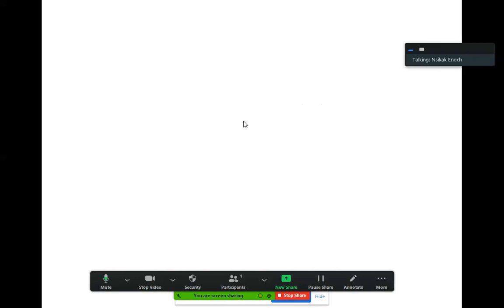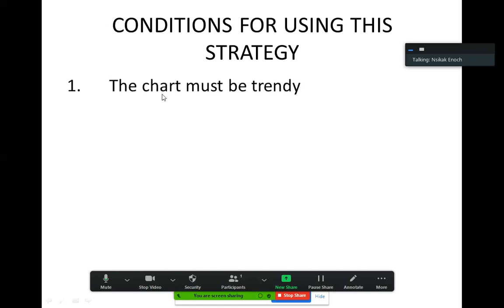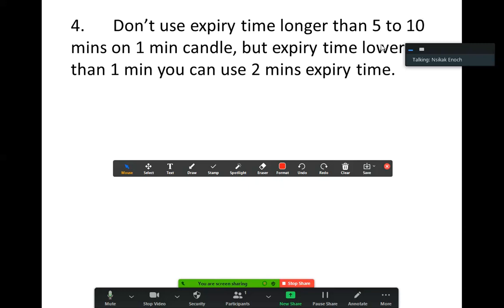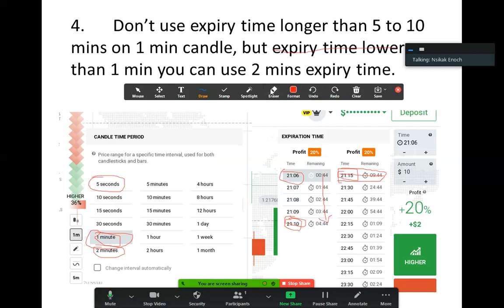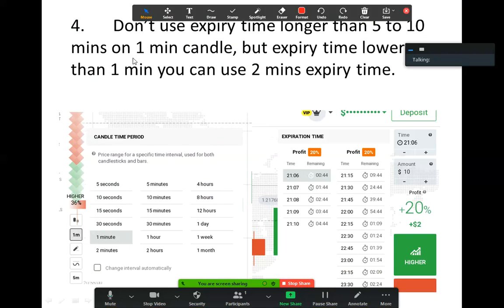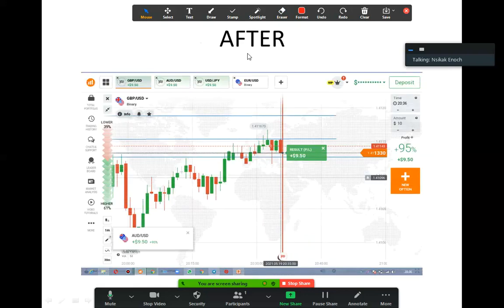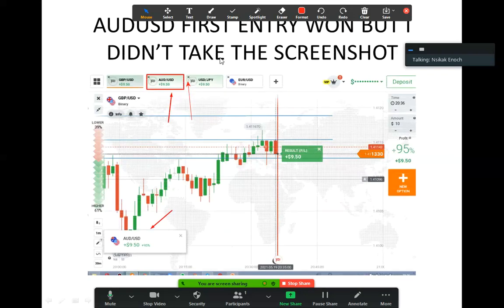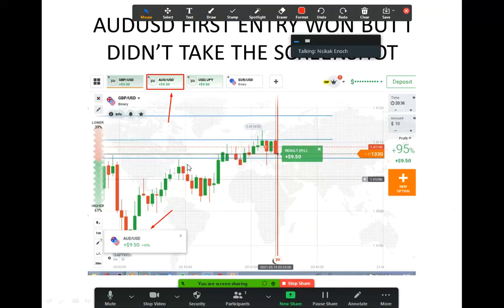5 Market conditions to observed before trading SUPPLY AND DEMAND ZONE